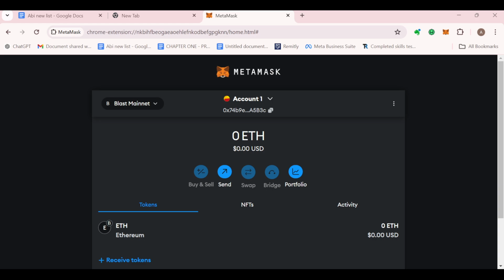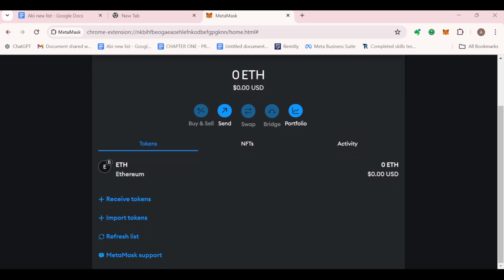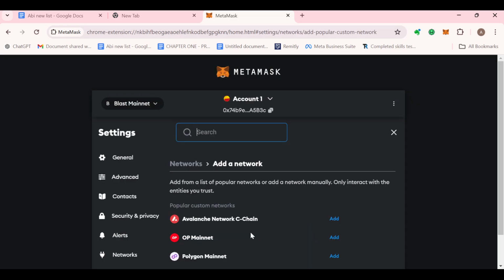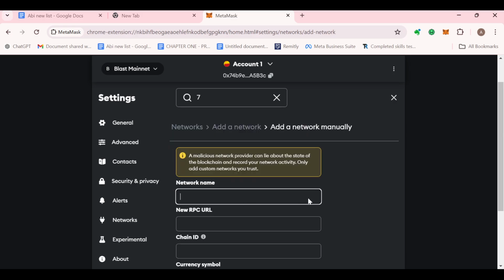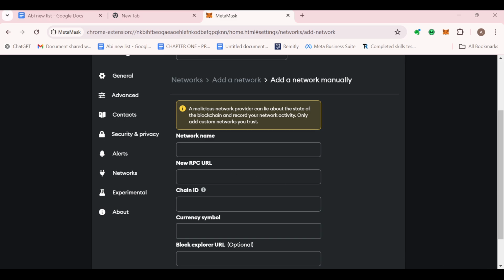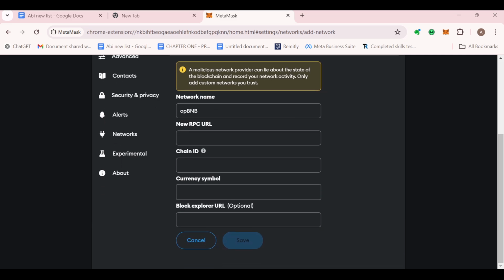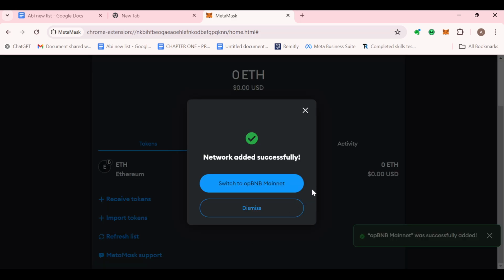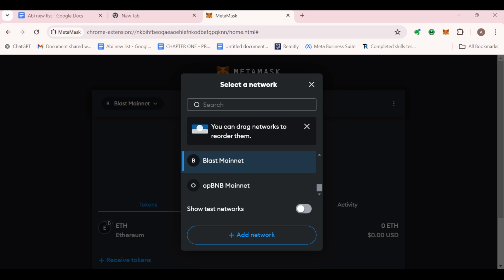How To Add opBNB to MetaMask (Quick Tutorial)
In this video I will show you How To Add opBNB to MetaMask. It would be good if you watch the video until the end so that you don't miss important steps.